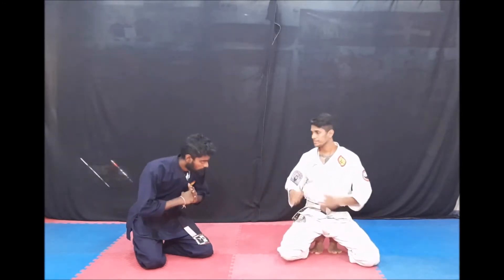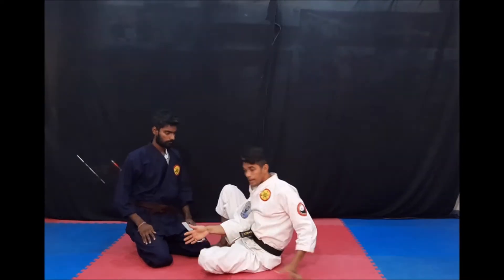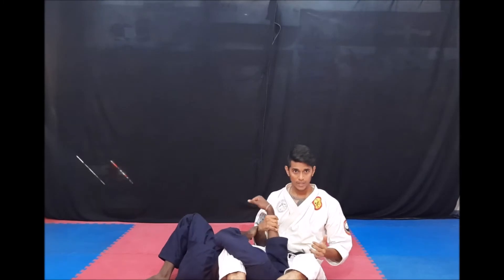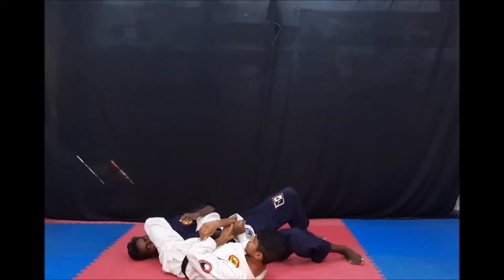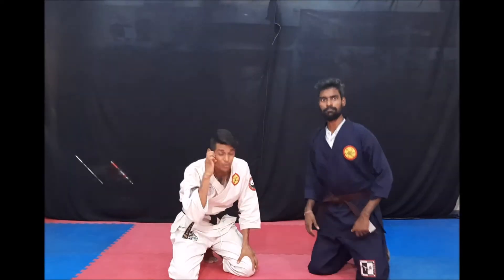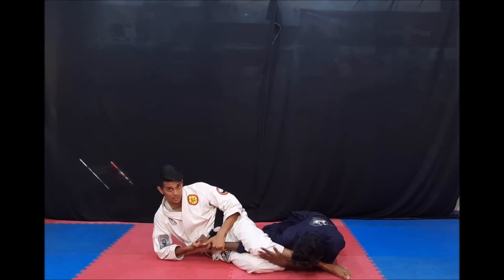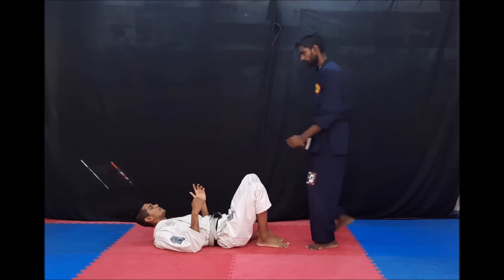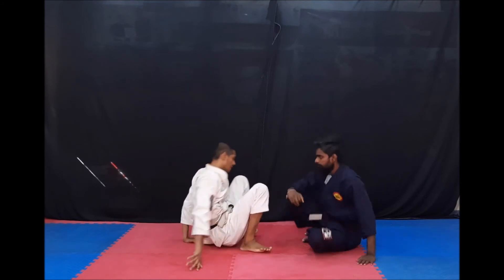Arm Bar from Ground Tamil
தமிழர் தற்காப்பு நுணுக்கங்கள், தமிழர் அடிமுறை

குரு மணிகண்டன். நீங்களும் கற்று Black  belt  ஆகலாம்

தமிழர் தற்காப்பு கலைஞன்  குரு மணிகண்டன்

chennai muaythailearn to win martialarts school
martial arts
Tamil tharkappu kalaigal
silambam
nokku varmam
tamil youtube stars
Karate tamil
trending tamil videosTamil karate news channel
indian martial arts
silambam fight
mixed martial arts
amazing people skill
martial arts training
tamil channel
tamil galatta news
people are amazing
amazing videos